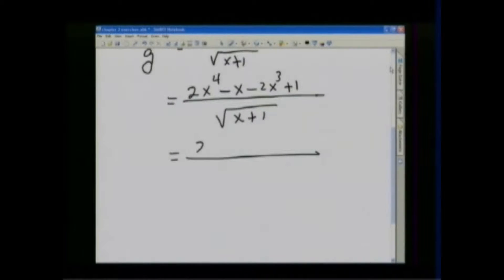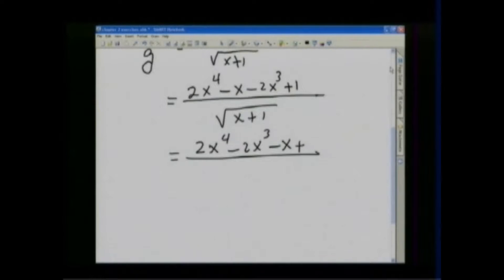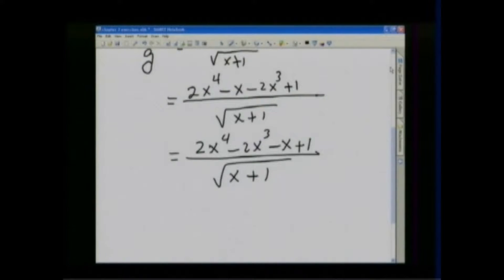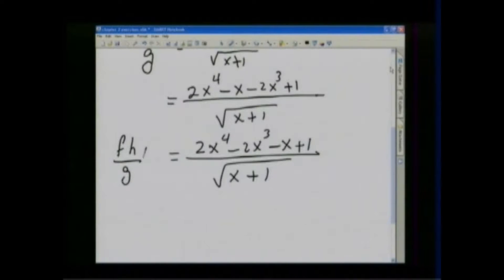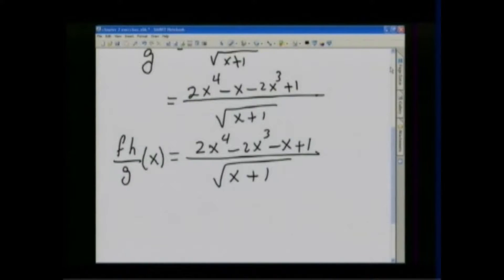ECON 2070 - Exercise 2.4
Dr. Jafar Alavi